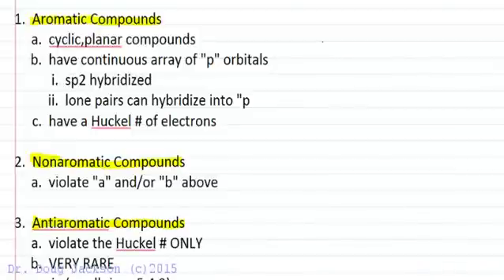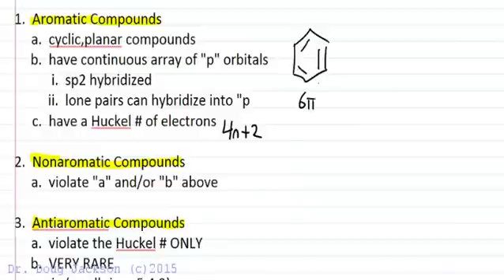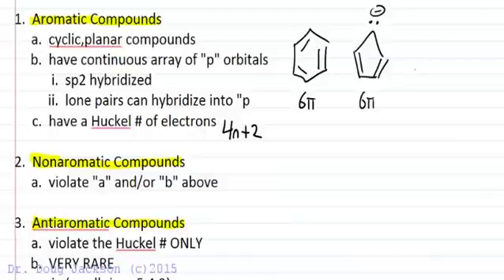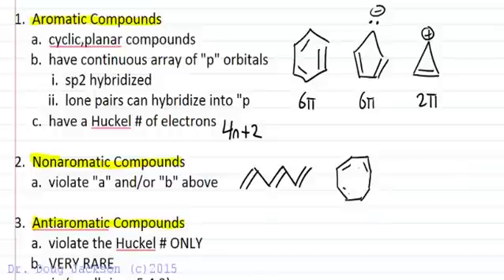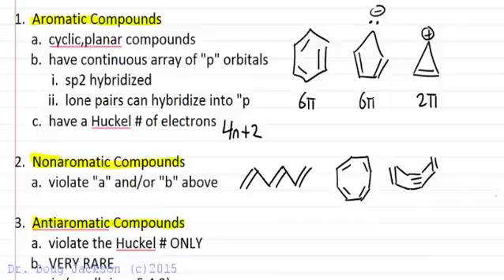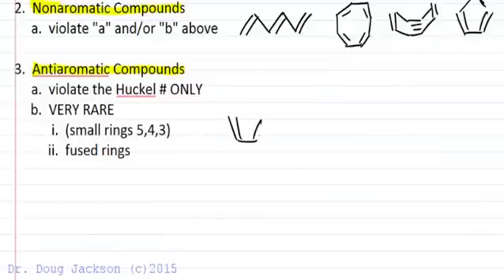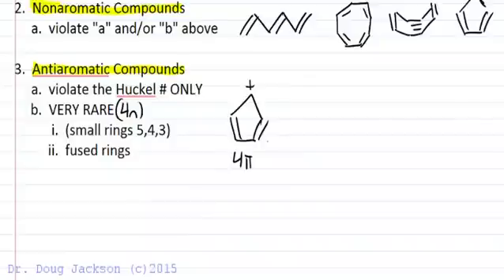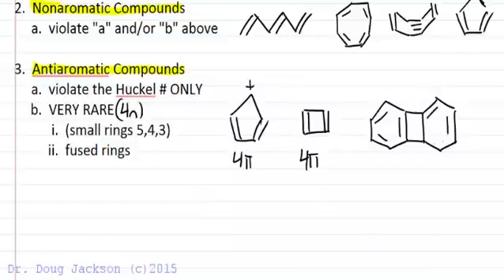Aromatic Nonaromatic Antiaromatic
What makes a compound aromatic, nonaromatic, or rarely antiaromatic? Examples and rules for each.  Also check out the Frost Diagram video and MO Depiction of Polyene Video.